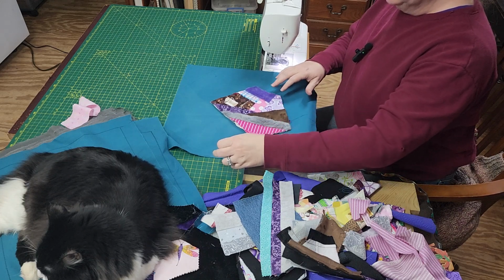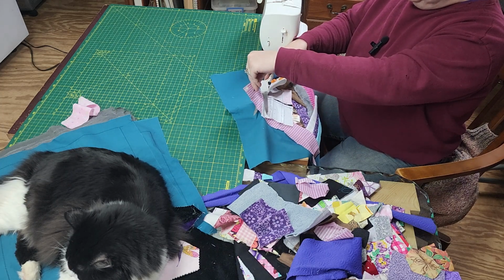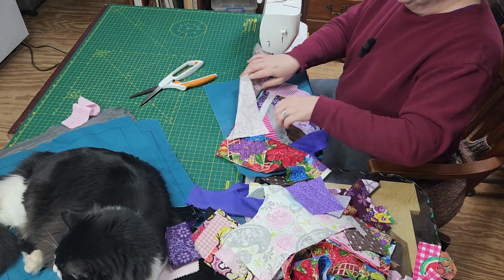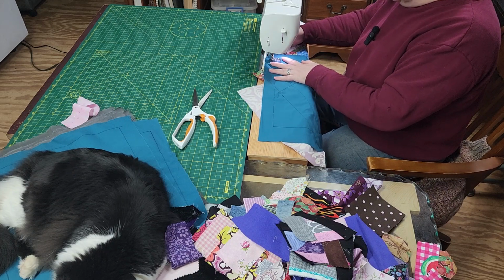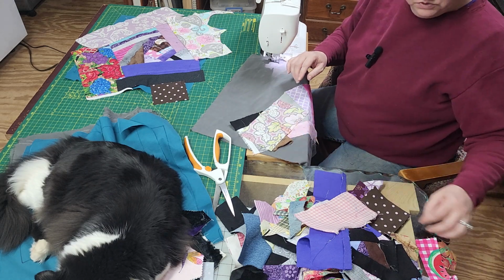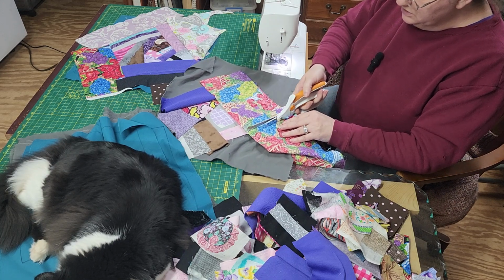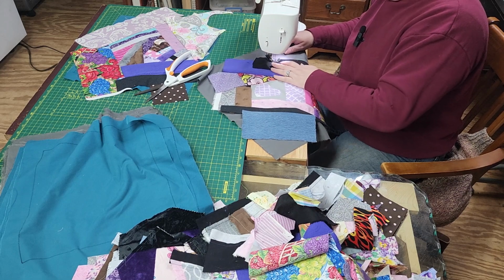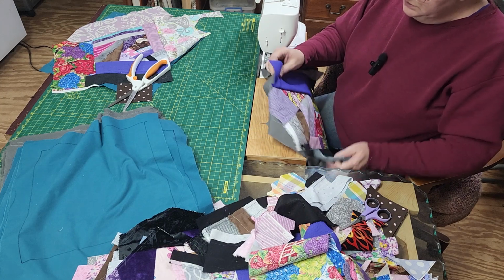crazy crumb quilting blocks 2 and 3 episode 3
WELCOME TO 143 HANDMADE!!!

Etsy shop is Created by LAS: